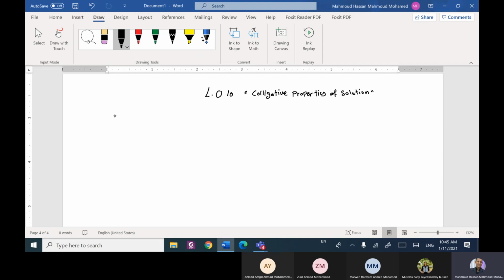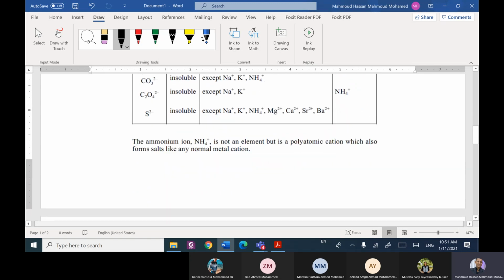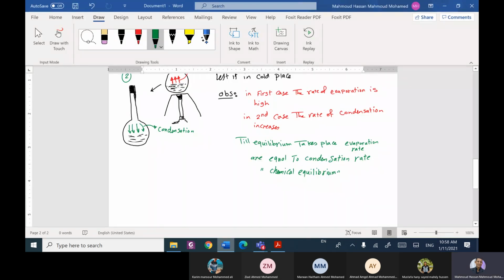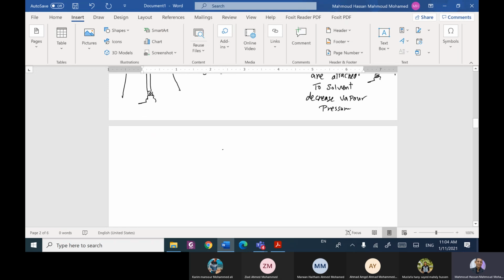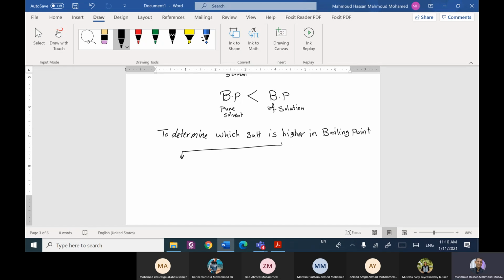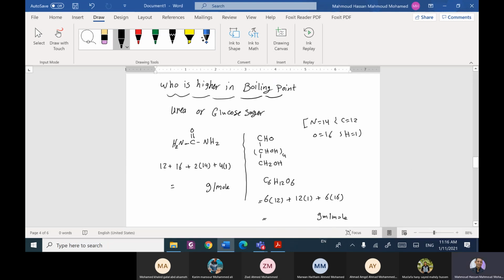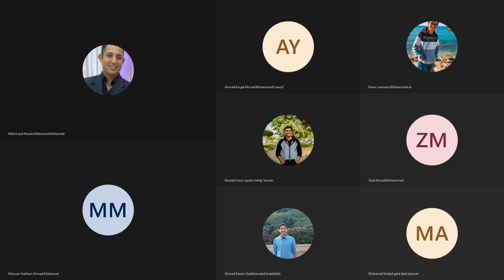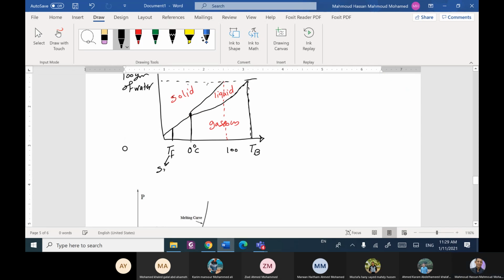colligative properties l o10